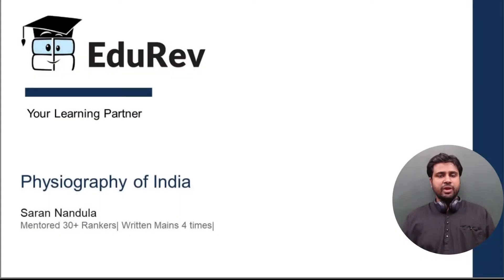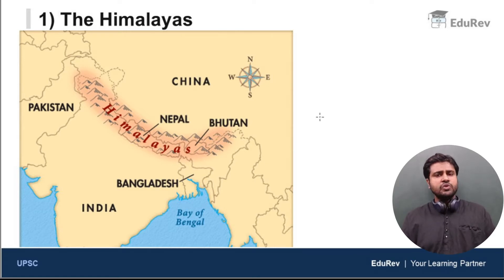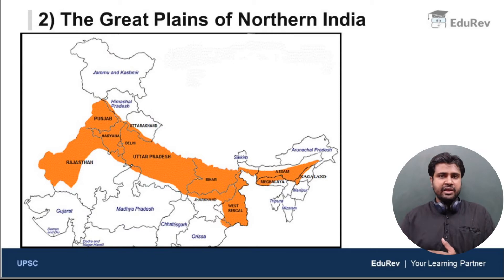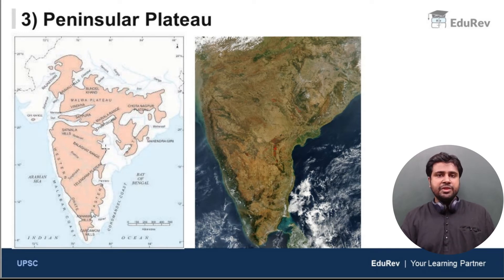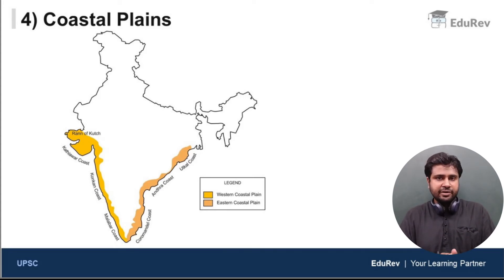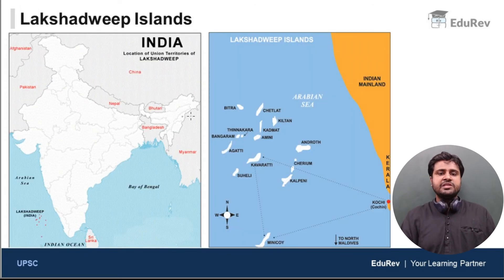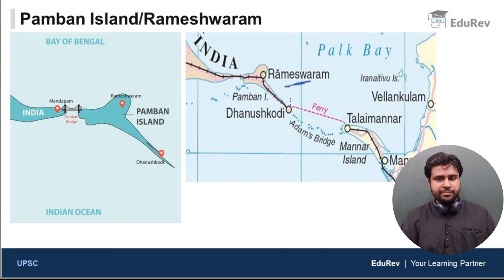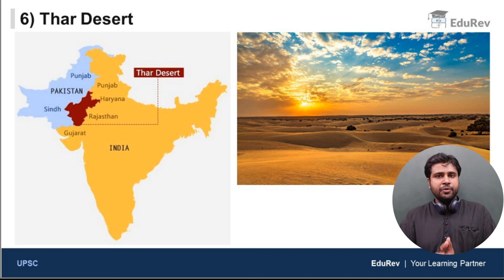L1: Physiographic Divisions - Physiography of India | UPSC CSE/IAS 2020 | UPSC Geography